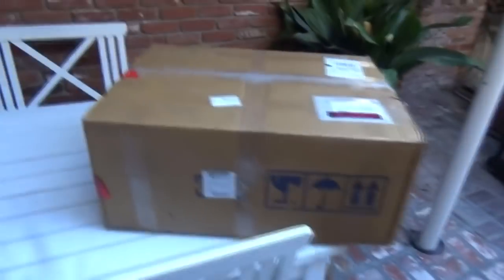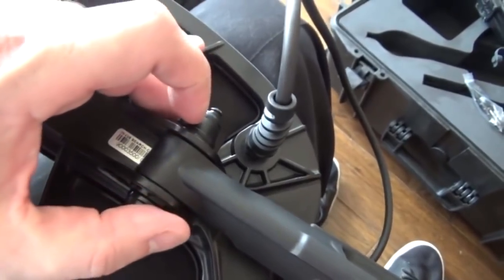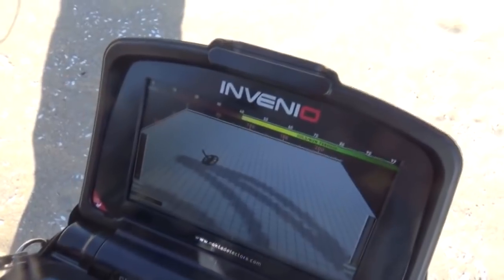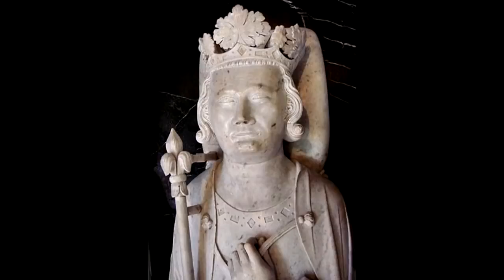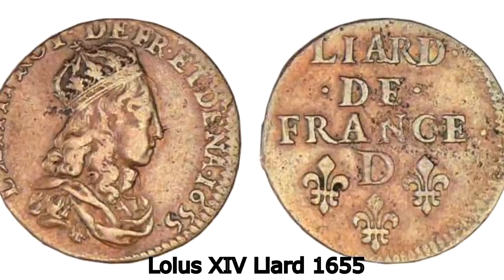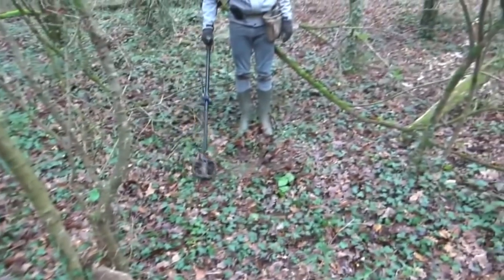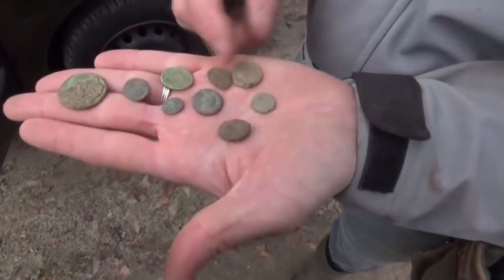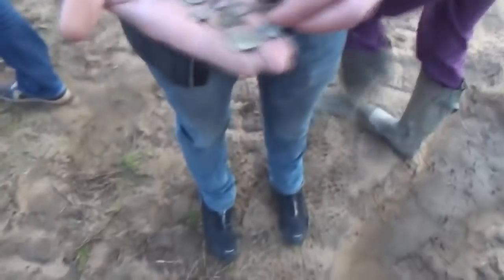EPIC $10000 Nokta INVENIO metal detector review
This is an EPIC revue of the Notka Invenio, the $10,000 metal detector. This review goes from unboxing, to tests on a beach, a field test versus the Deus XP chasing hammered, to a woodland test on a hunted out scattered hoard site with great success. This is an epic review and will leave you a clear impression of this ultra machine.